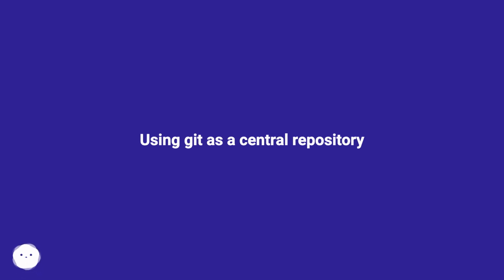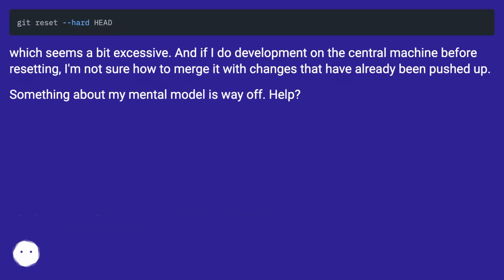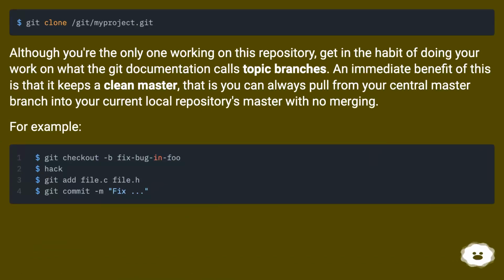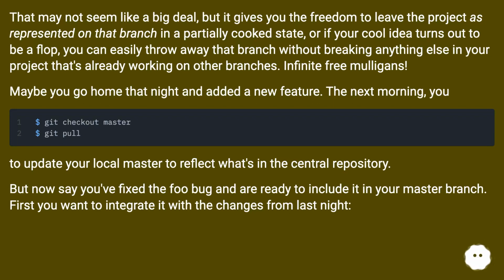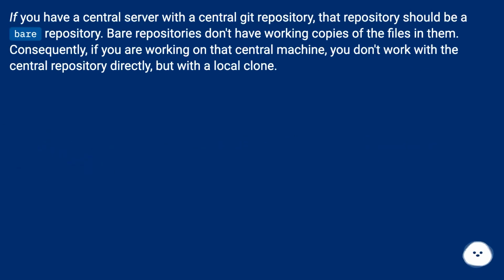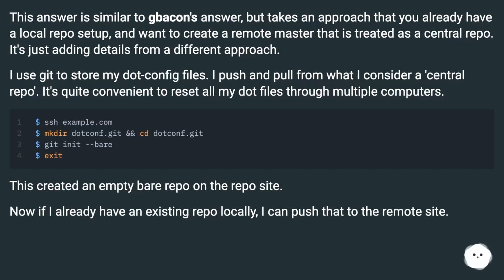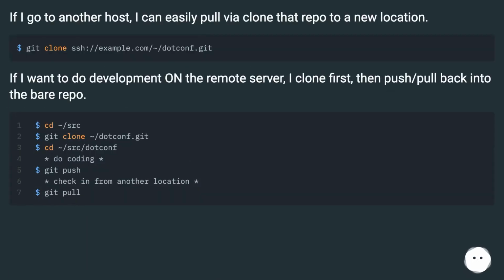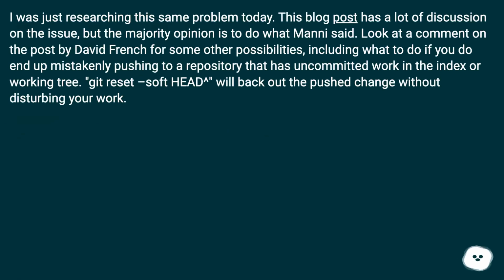Using git as a central repository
Chapters
00:00 Using Git As A Central Repository
00:59 Accepted Answer Score 31
02:37 Answer 2 Score 8
02:59 Answer 3 Score 6
04:43 Answer 4 Score 1
05:10 Thank you